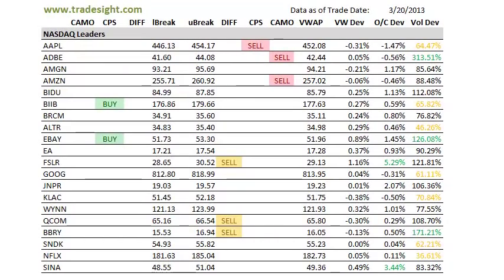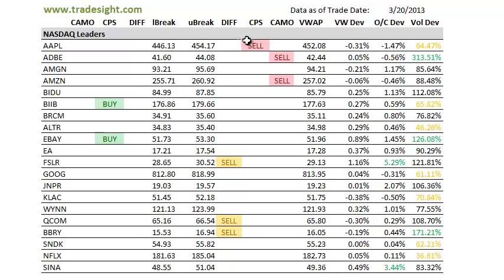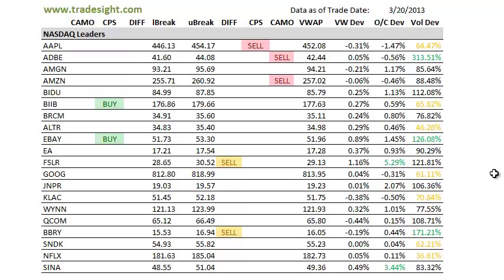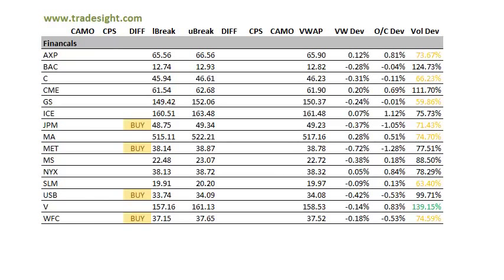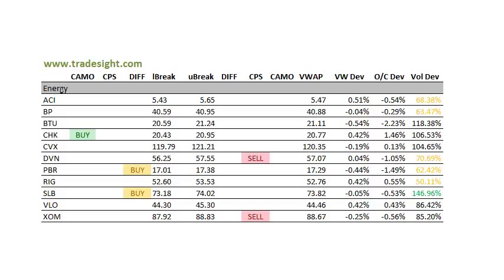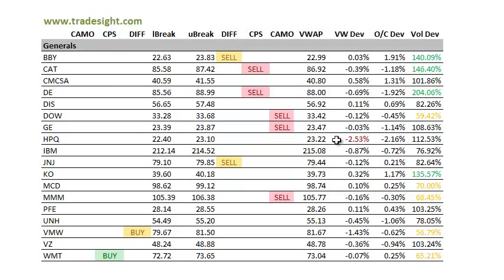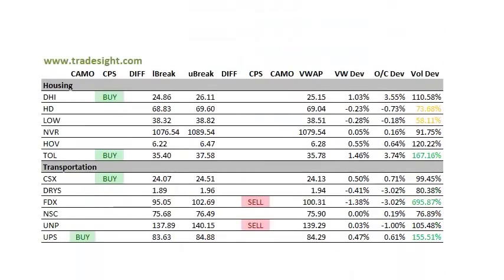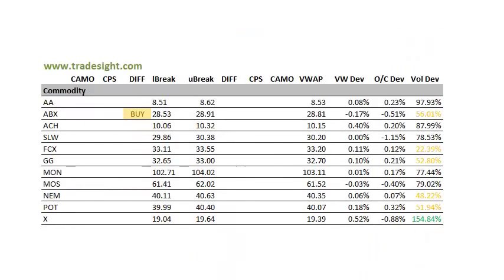Stock Trading: Market Leaders for 3-21-2013